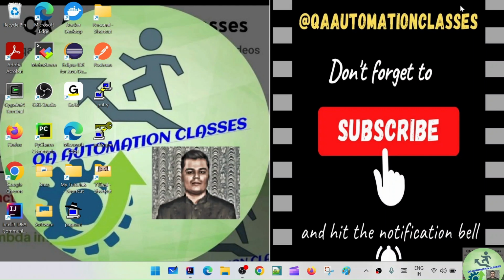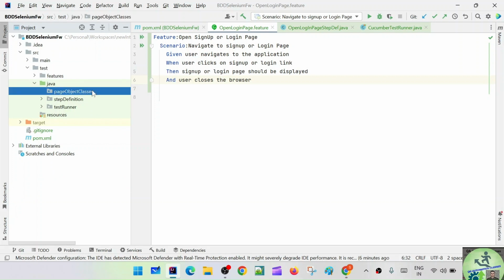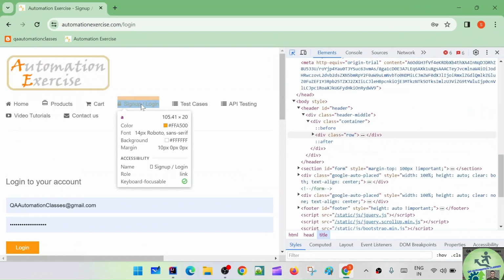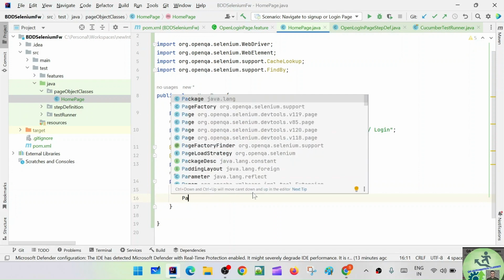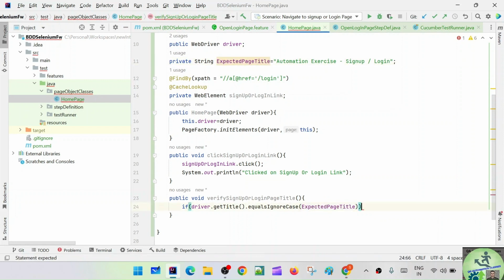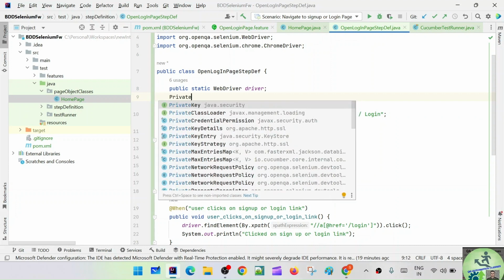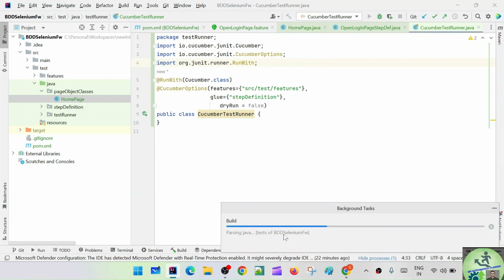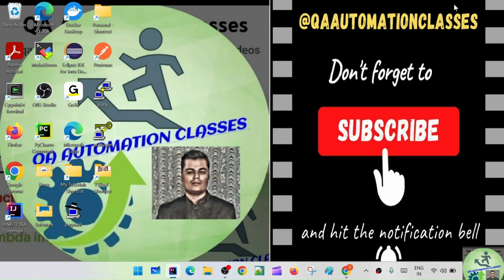8. Page Object Model in BDD | POM Design Pattern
Page Object Model (POM) is a design pattern used in test automation to create an abstraction layer for web pages in your application. It helps in improving code maintainability, reusability, and readability by encapsulating the interactions with web elements on a page within dedicated Page Object classes.